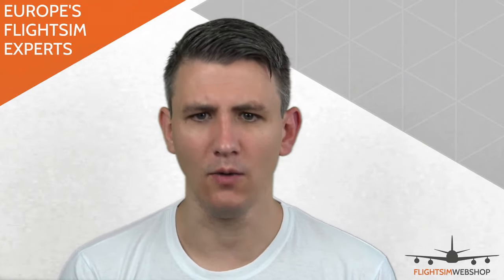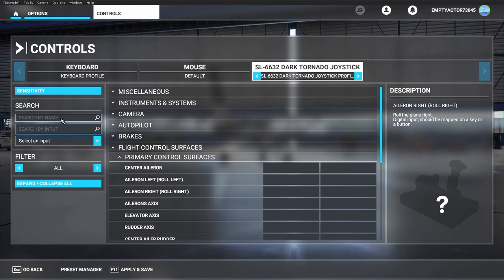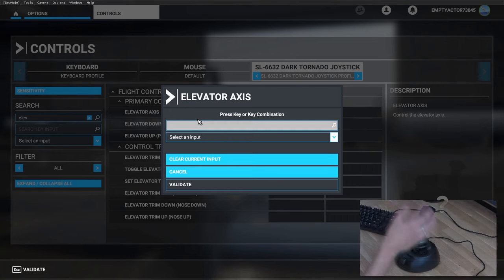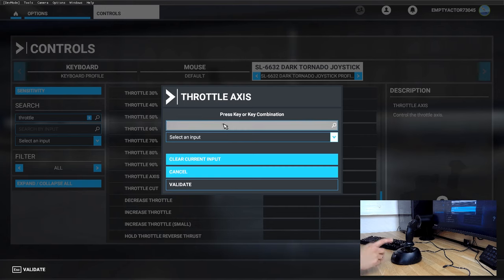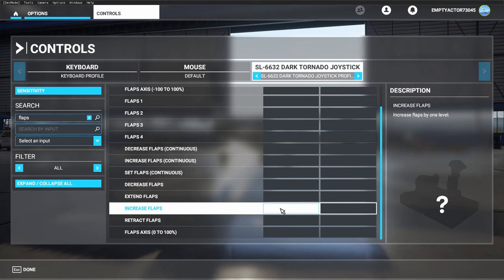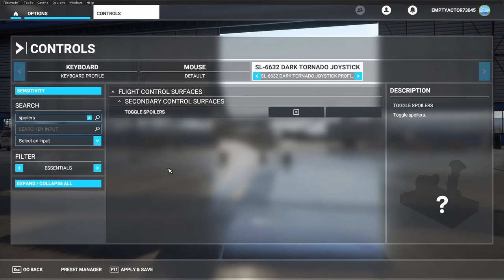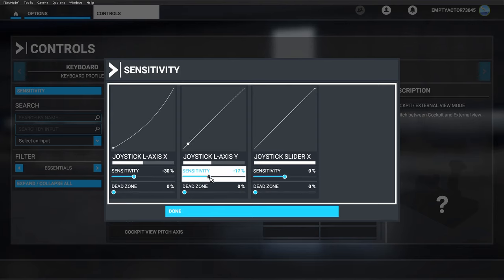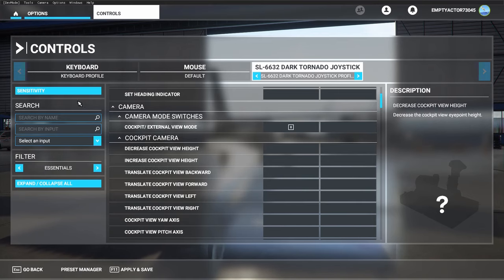Tutorial - Set up your joystick in Microsoft Flight Simulator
Just after the release of Microsoft Flight Simulator we've received a lot of questions about setting up a flightstick, which has no default mapping in FS2020. In this video i'll show you how to setup your joystick (axis, throttle and buttons) if it doesn't work out of the box with this new flightsim (i.e. CH Products, Speedlink, Sidewinder and the older Saitek sticks).

Unfortunately we've noticed one tiny mistake in the video. During the asignment of the buttons we're assigning 'flaps retract', which should be 'flaps decrease'.

On request we've made this video's in English :) Just after the release we've created some content about setting up your simulator in Dutch.

For more information about Flight Simulation or Flight Simulation hardware